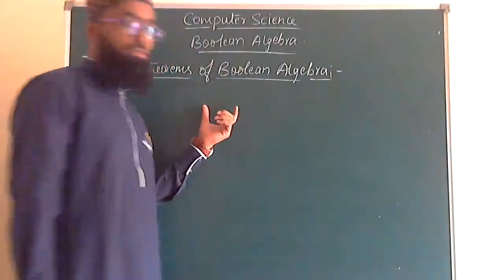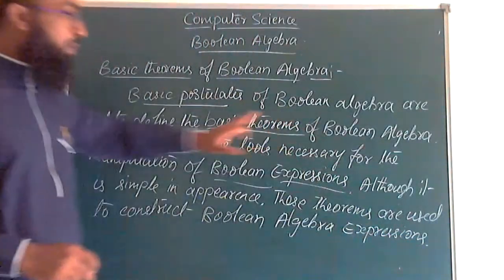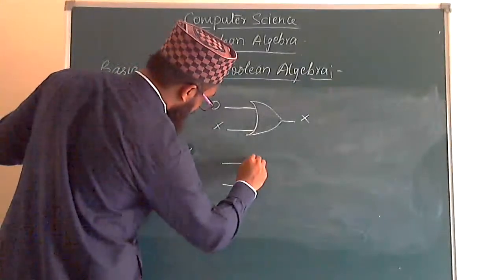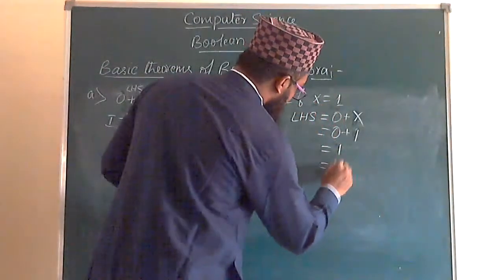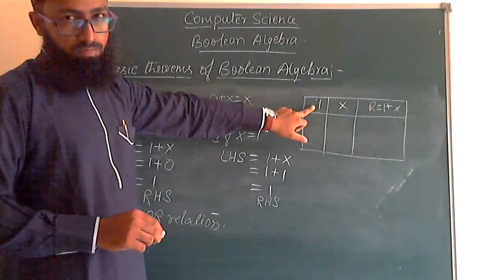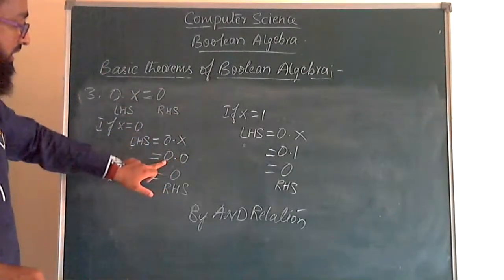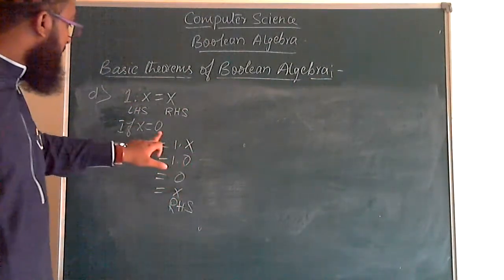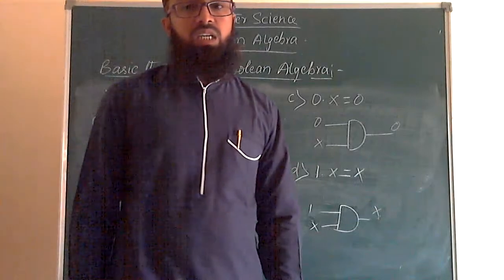II PUC Computer Science Class 5